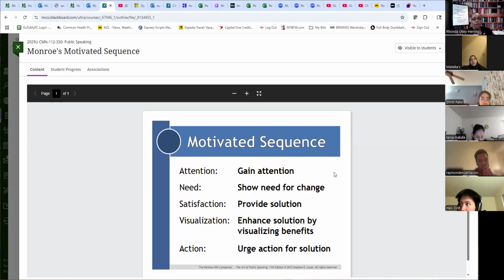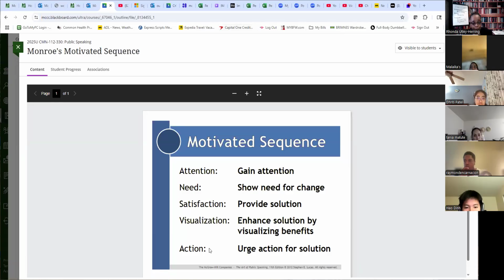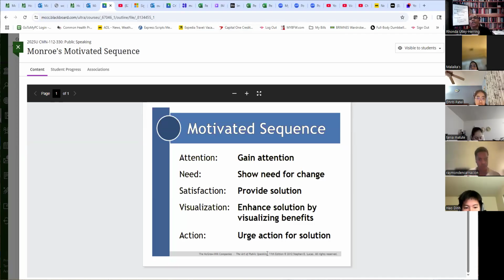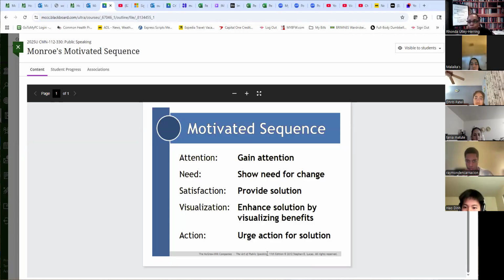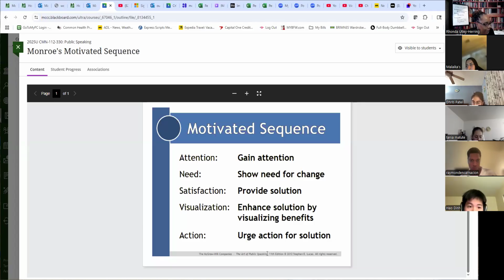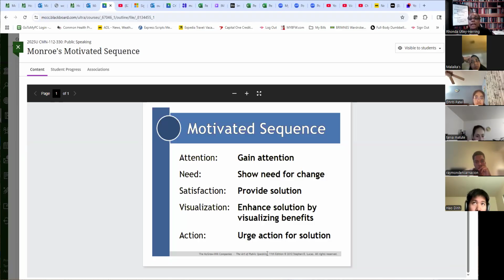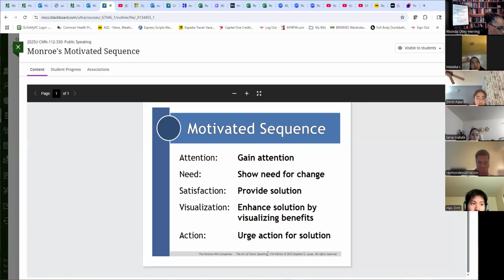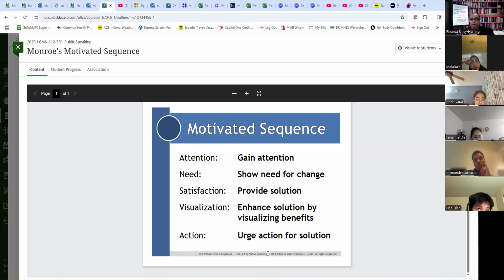CMN112 330 Class Video Chat Week 8 July 14 2025 Part One